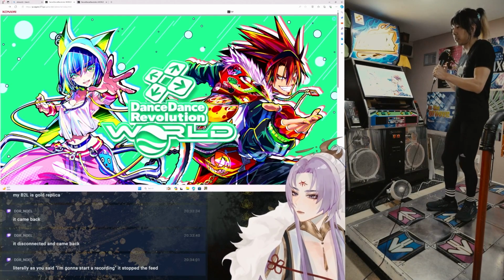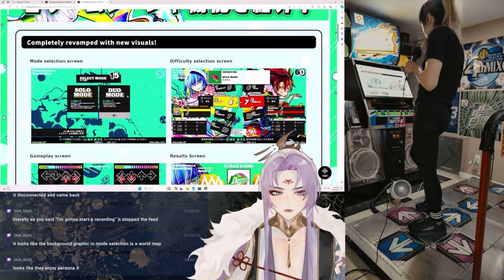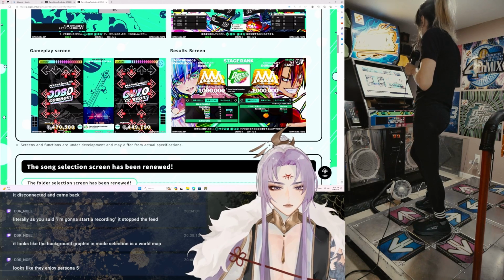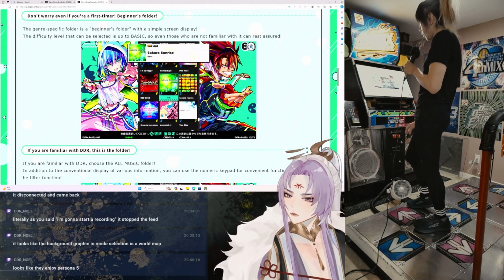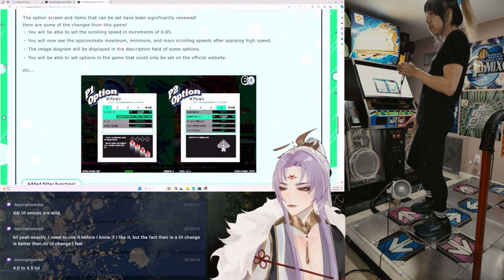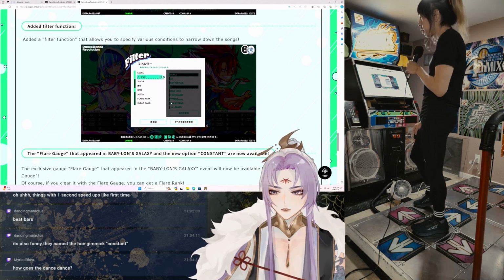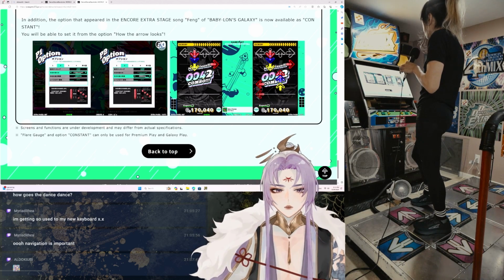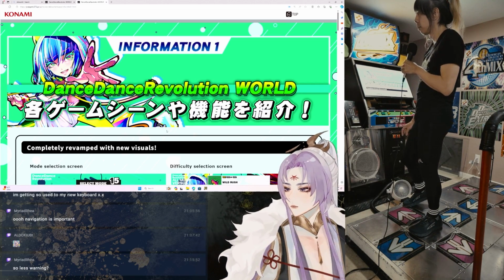DDR has a NEW LOOK?! "DDR WORLD" Sneak Peek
What do you think about DDR WORLD and its new look and features? Do you think it looks... Mervelous?